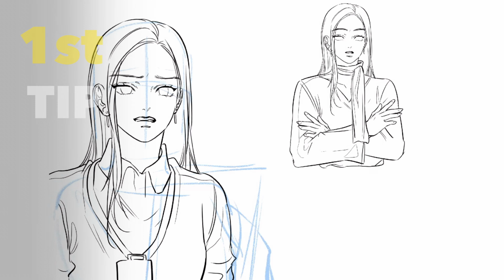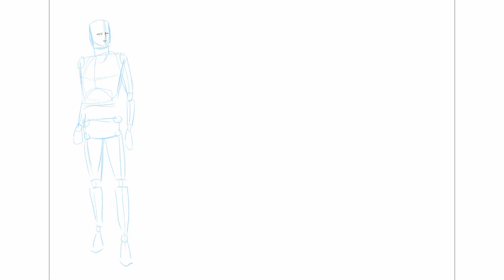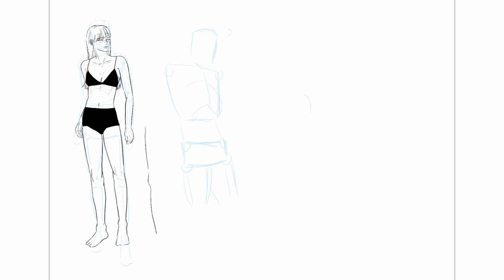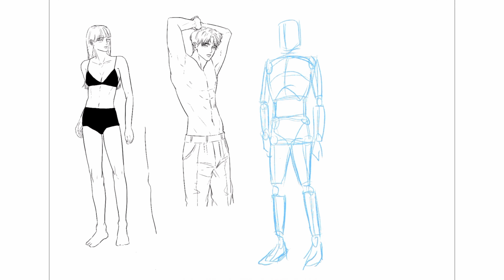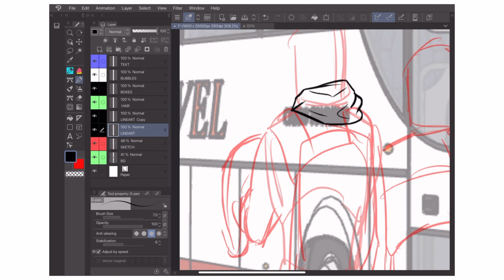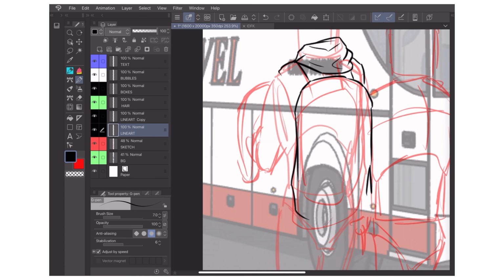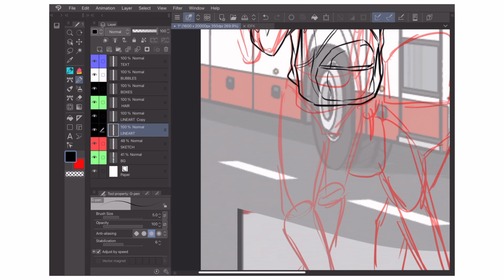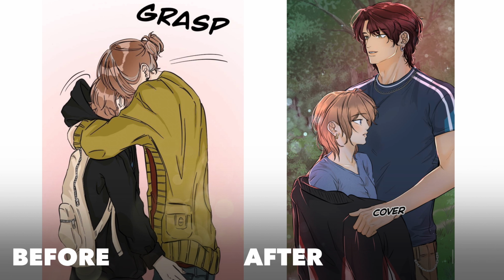HOW I DEVELOPED MY ARTSTYLE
Hey guys in today’s video I’ll be showing you how I developed my artstyle me and some tips so that you can to!!
I really hope this helped you out and you found this helpful, until next time! 🫶🌼

SOCIALS:

WEBTOON: Unknown Paths & To Catch A Star

WEBTOON: teechi.chi
MAIN: XAQUIO